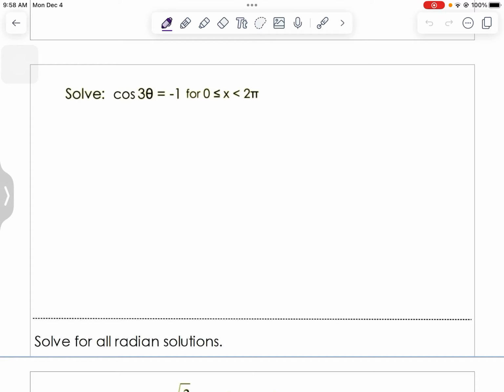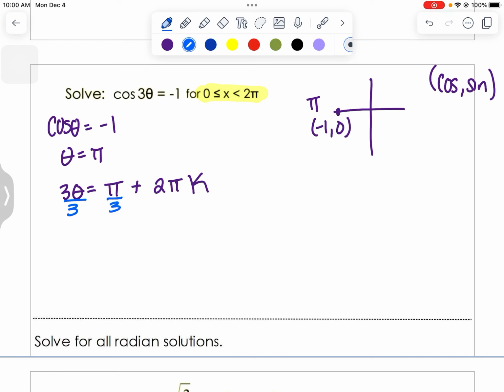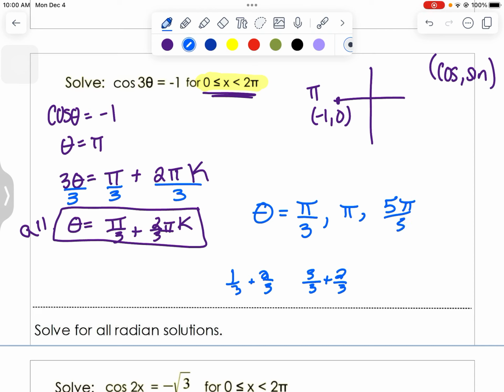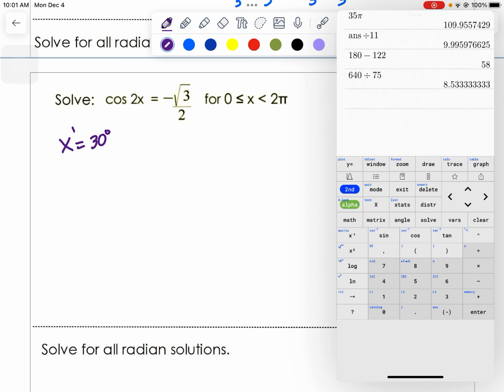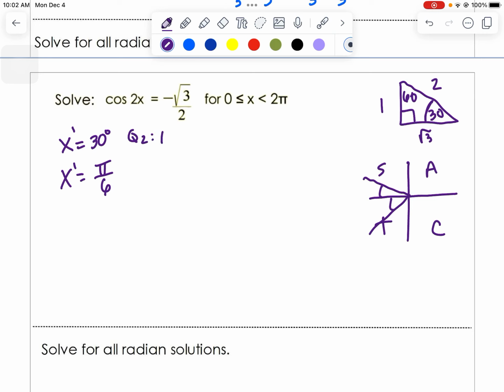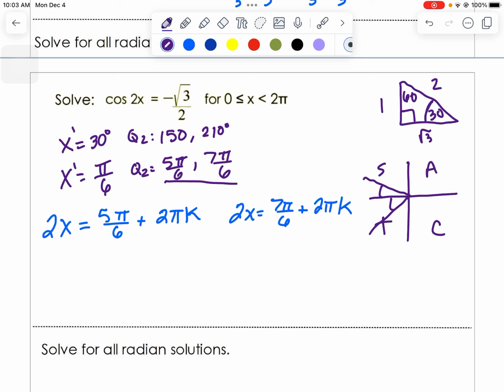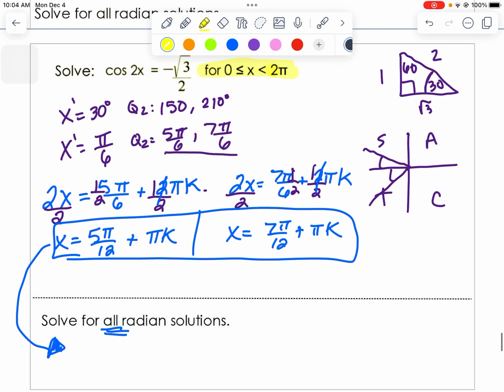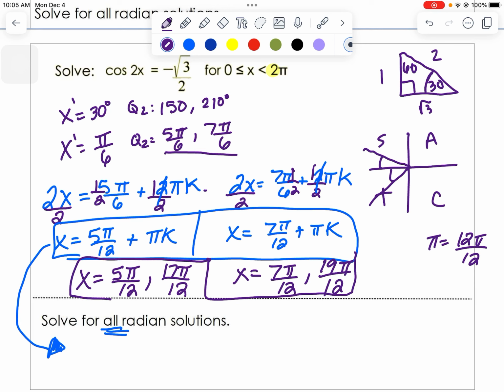Trig Chapter 6 section 3